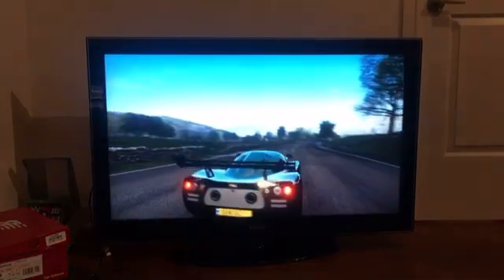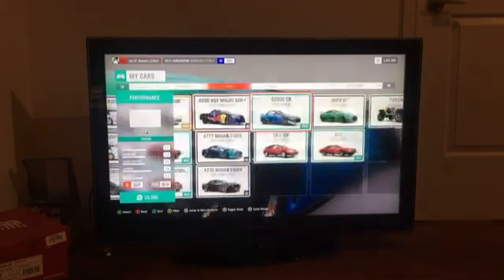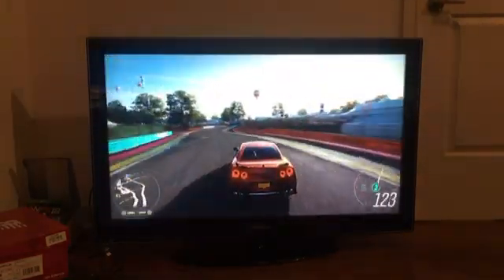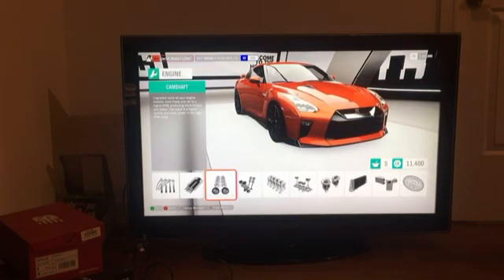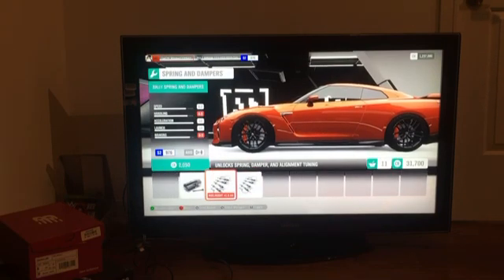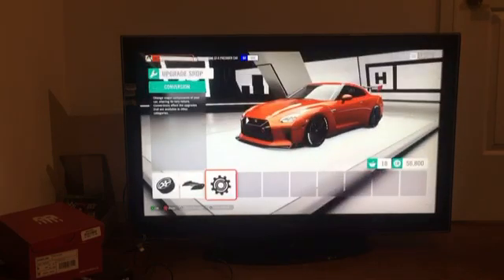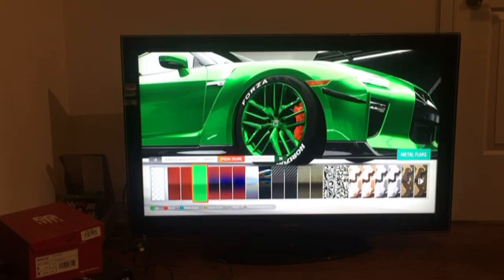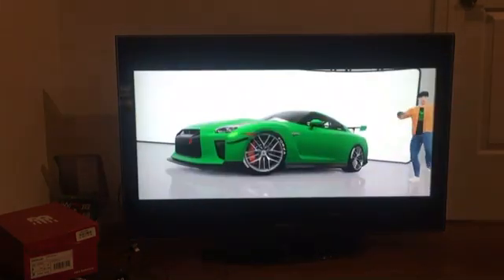Let’s play forza horizon 4 season 1 episode 2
The ZPIV cars racing’s